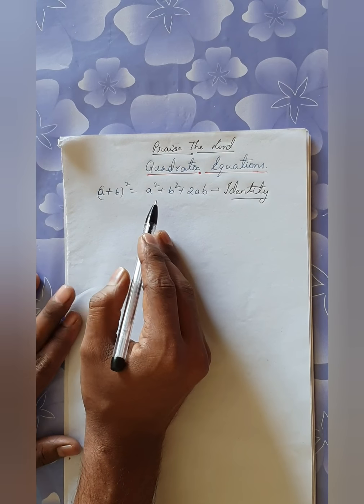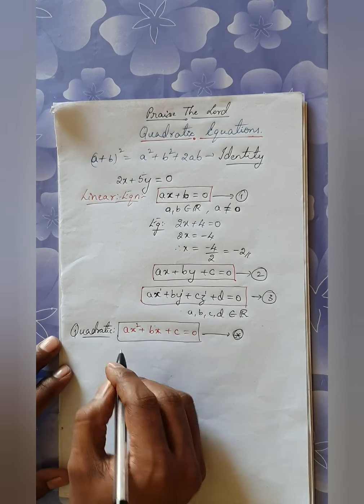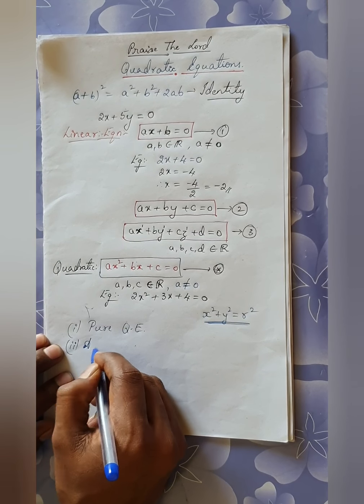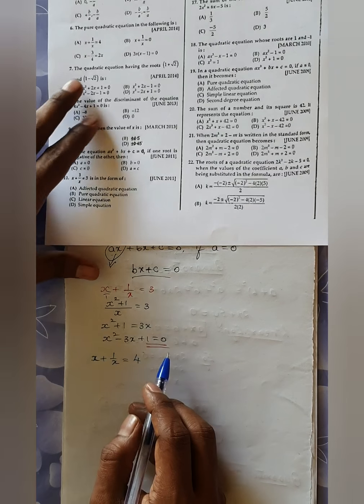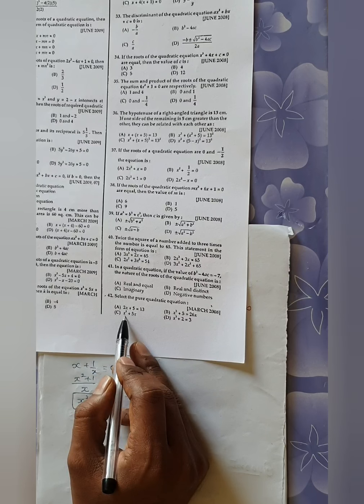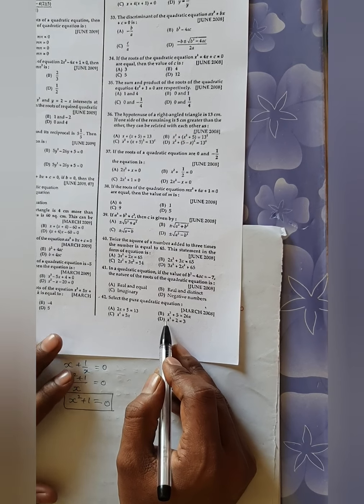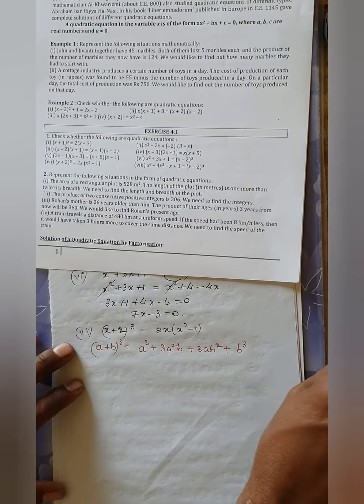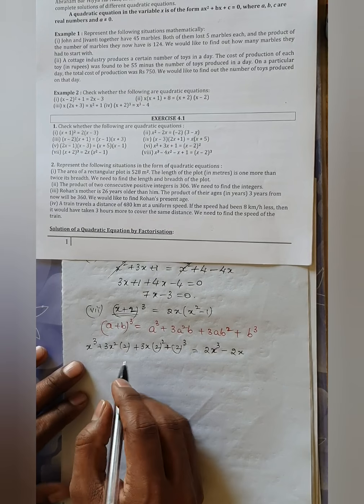Class - 10 MATH || QUADRATIC EQUATIONS || Theory and Introduction || LOKESH.R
Quadratic Equations:
* Background
* Introduction
* Theory
* Types
With suitable examples